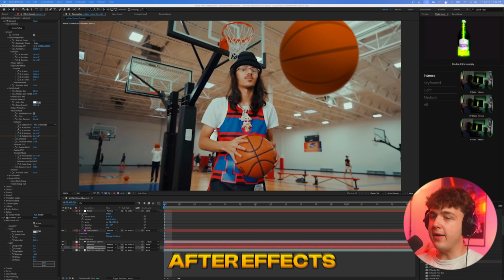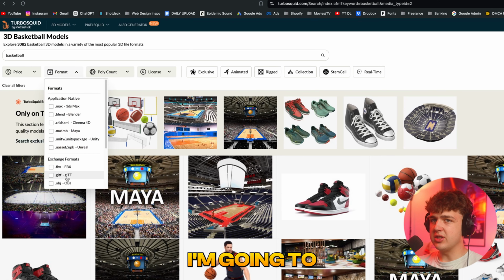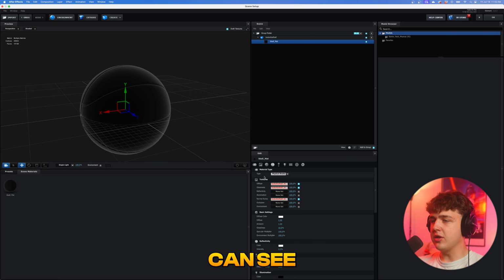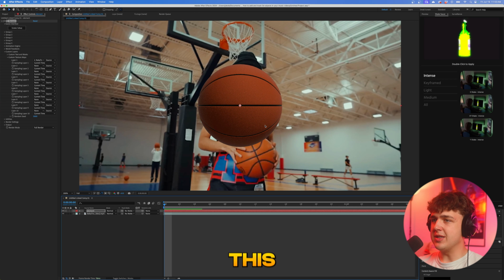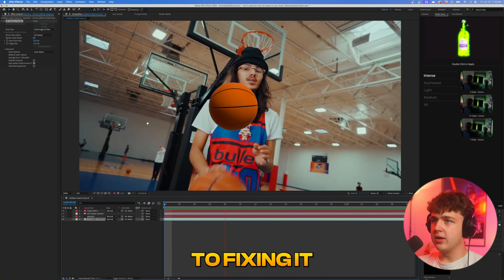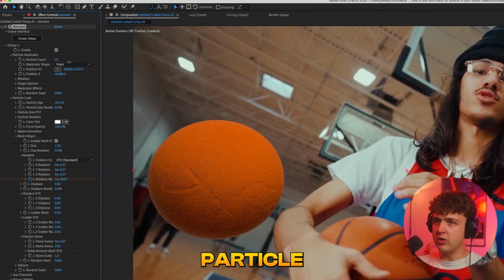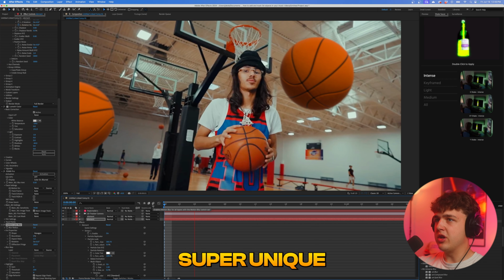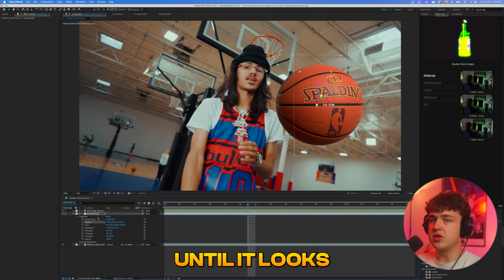How to Add 3D Objects and Track them to your Music Videos (After Effects)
THE BEST EDITING PACKS & PRESETS